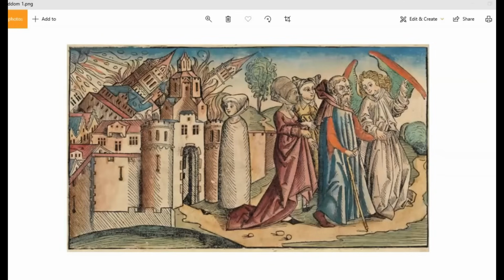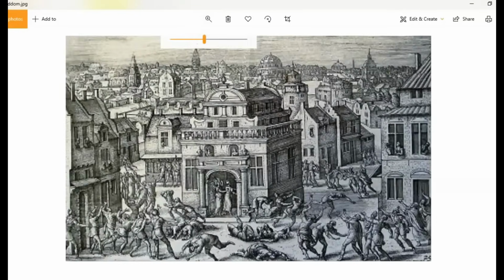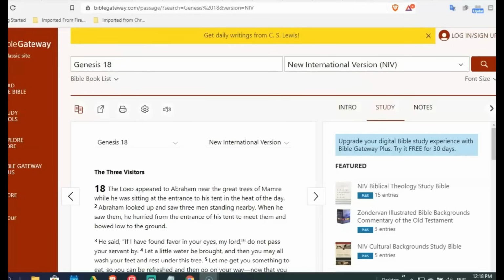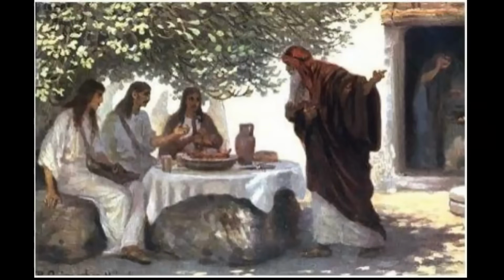Old World Destruction Sodom and Gomorrah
Get Prepared with these Books

Links